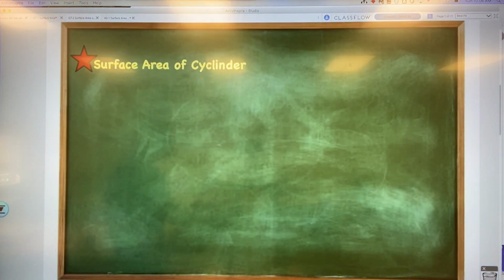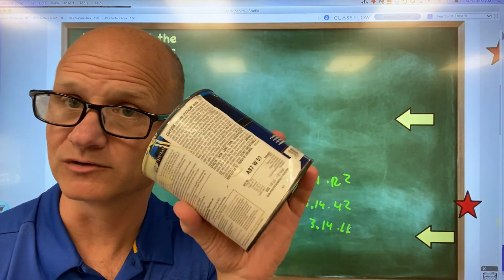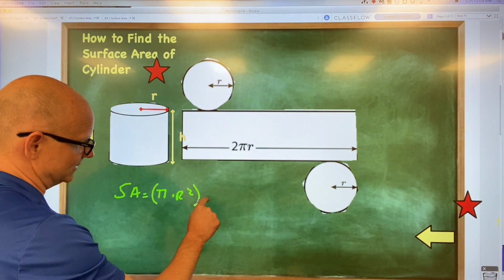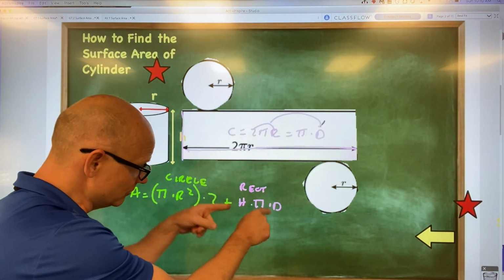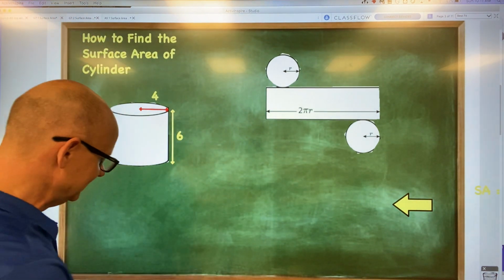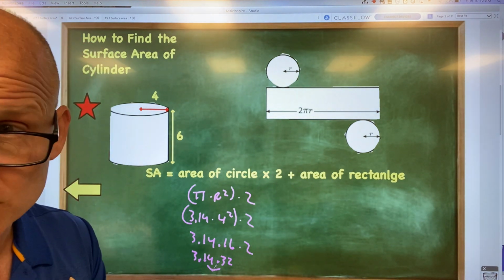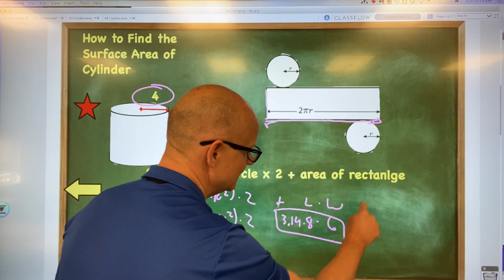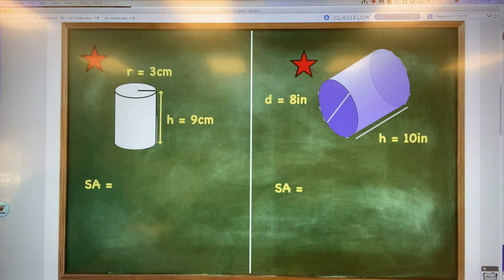Surface Area of Cylinders